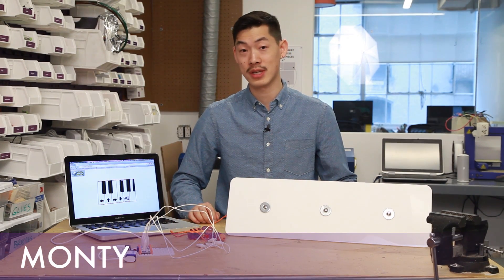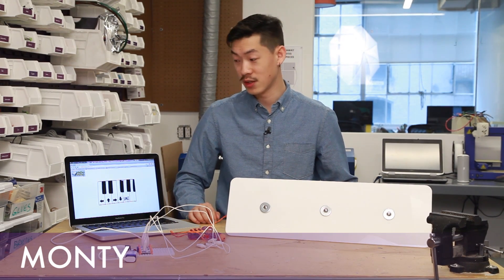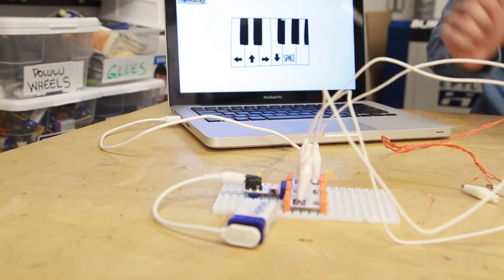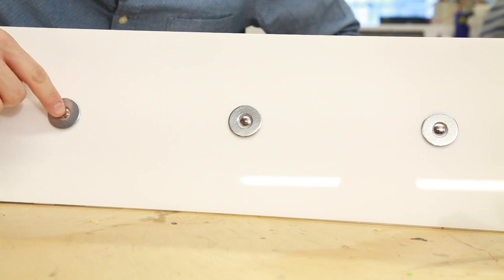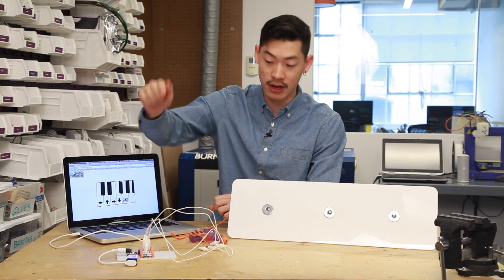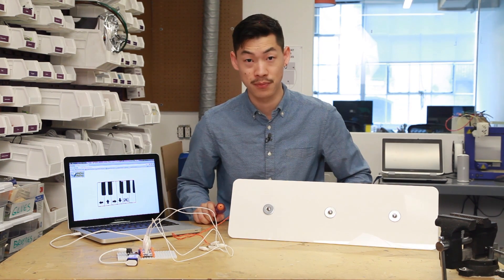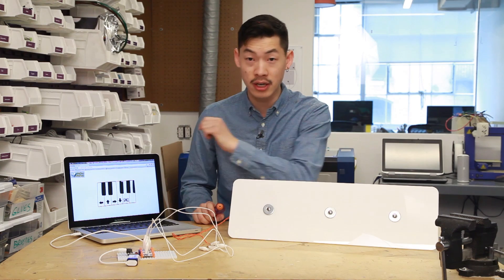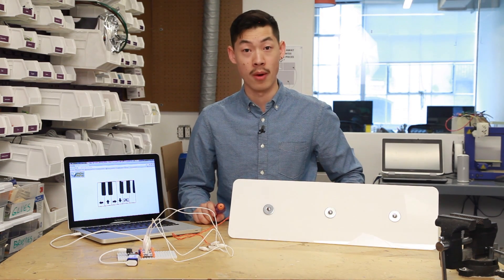Create Musical Water Targets with the Makey Makey Module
Blast away some simple tunes with Musical Water Targets! Use water to close the circuit and jam out on your computer with the Makey Makey keyboard app.

How it Works:

The Makey Makey module is grounded to one of each of the nodes in every target. Each of the three outputs on the Makey makey module is attached to each of the remaining nodes. When water hits the target, it completes the circuit between the two nodes, sending a signal through the Makey Makey module.

Set your Makey Makey up to any of the musical interfaces on Makey Makey’s website, and jam away.

littleBits is the easiest way to learn and invent with electronics.